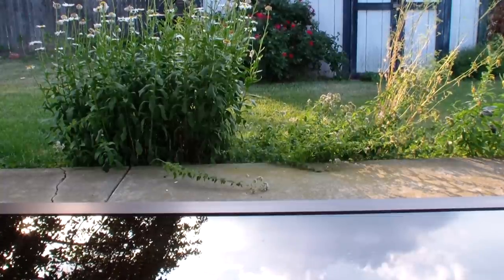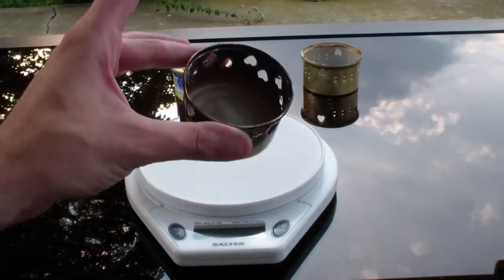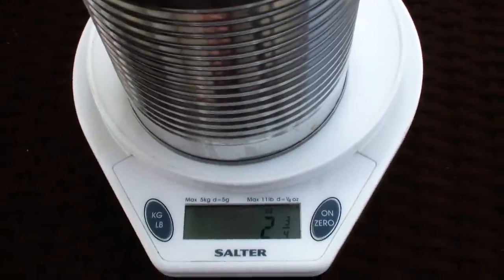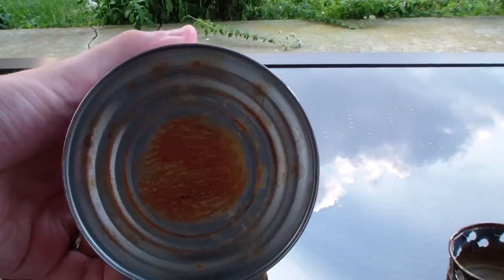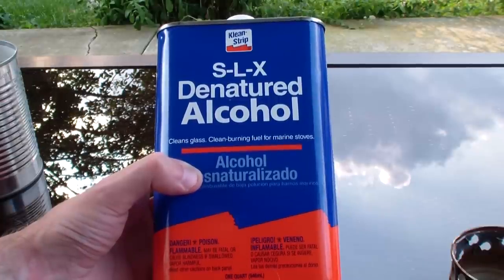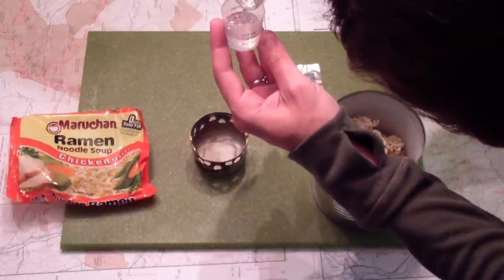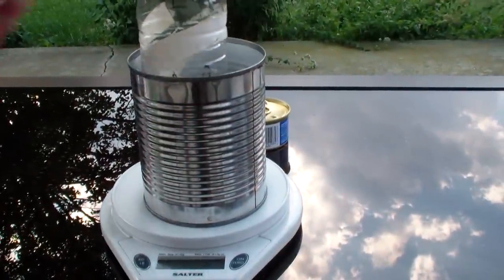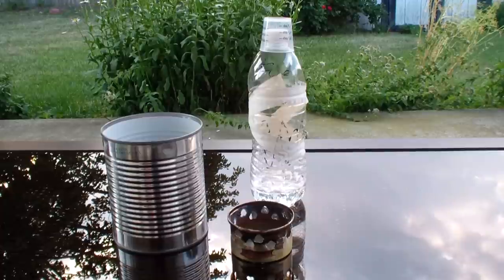DIY Ultralight Cookset - Dirt Cheap! (3oz)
Making a ultralight cooking set for backpacking and hiking using household items without spending a dime.

Sure it's no Titanium pot, but it also didn't cost me $50 - $100.  Honestly, I think the Titanium cook-sets look pretty cool, but I've got plenty of other hiking gear that I deserves an upgrade before I do that.

For now, the solution was pretty simple:

1 Cat Can Stove - Made from a 3oz can of Fancy Feast Cat Food
1 29oz Tin Can - In my case, it was some canned tomatoes.  They were quite tasty.
Pieces of aluminum foil to use as a custom lightweight lid.
Some denatured alcohol from my basement to use as a cheap, reliable fuel source.
Plastic Water Bottle to hold the fuel.
Total Weight without Fuel: 3oz
Total Weight with enough Fuel for 4 batches of Ramen Noodles: 5.25oz

Optional - 1 Light My Fire Spork (Any fast food utensile could work too)
Optional - Plastic Medicine Cup to measure fuel (you know, from that old bottle of 'tussin)

So there you have it, simple, effective, lightweight and practically free.  Weight-wise it's hard to beat.  Now, ounce for ounce, alcohol doesn't necessarily;y have the best weight to energy ratio, but where it shines is it's ability to scale to your needs.  You can bring exactly as much (or little) as you need.  Compare that to an MSR fuel canister (white gas etc) weighing in at about a half pound a piece.  Of course, the canister / gas stoves stomp all over my little set-up in terms of cooking and boiling times.  And don't even bring up the issue of melting snow, another win for the pressurized gas stove.  Both systems have their advantages, so you'll have to take close a look at your needs before choosing what goes in your pack.  For my needs though, this will work just fine.

Now I'll just sit back and wait for someone to tell me how dangerous cooking in a tin can is for my health  :D

All content, including music and sound effects, is original and created by myself.  All music and sound effects are original works, created by myself, Sintax77 and are in no way owned or copyrighted by any third party.